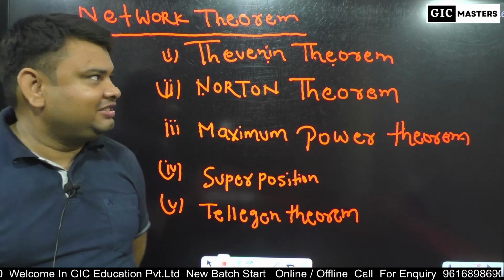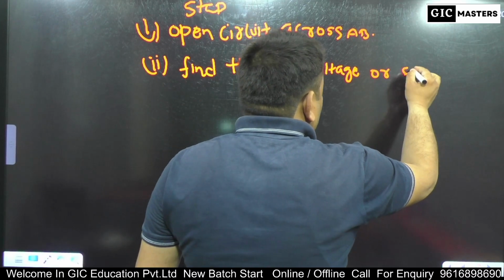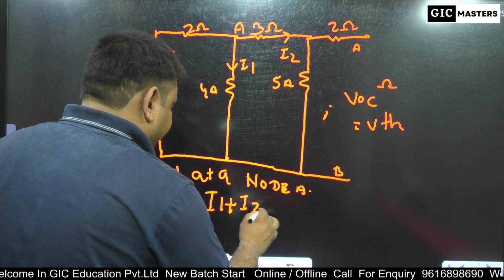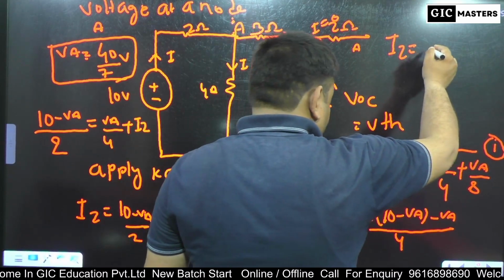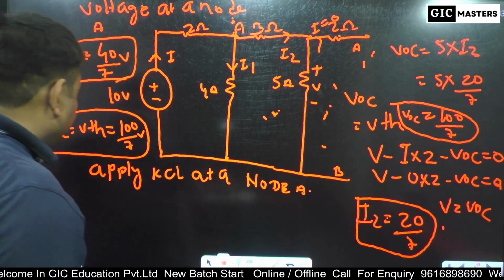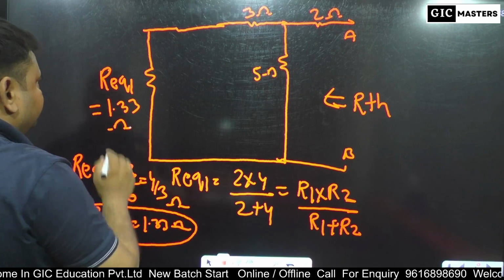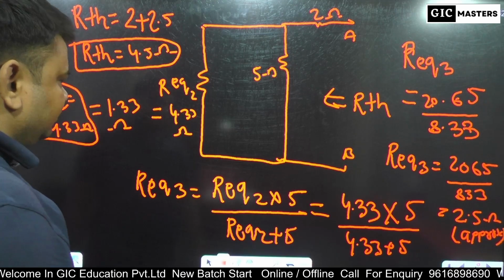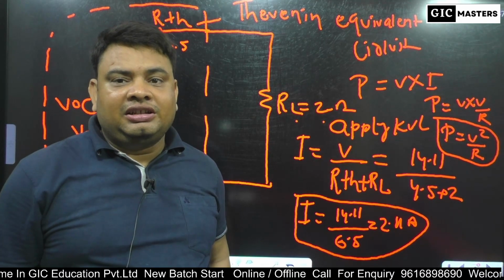L2 Network Theorems | Chapter-4 | Network Theory I Electrical Engineering I By Priyesh Sir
Batches :EE /ME / CE /EC /I.T
Call For Admission Online / Offline : 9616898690
Add : Beside Lifeline Hospital Sunderpur (BHU Road ) Varanasi